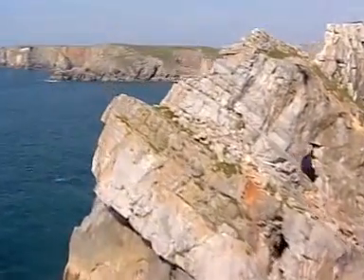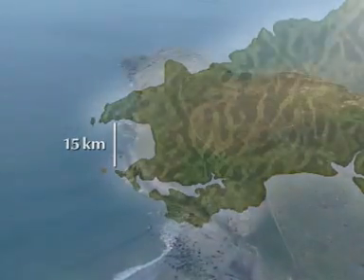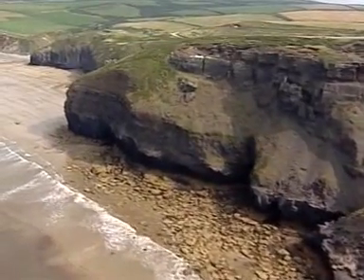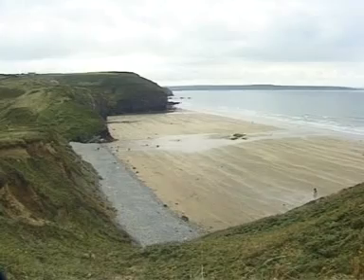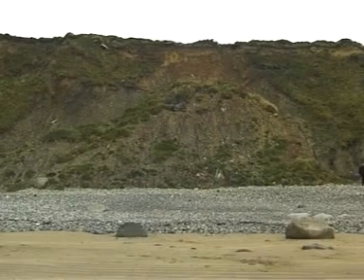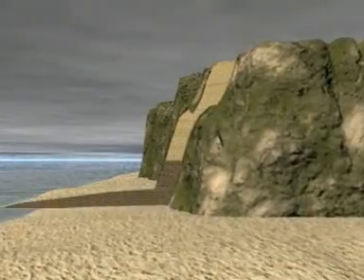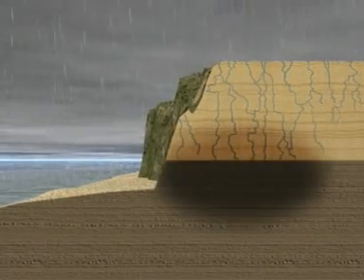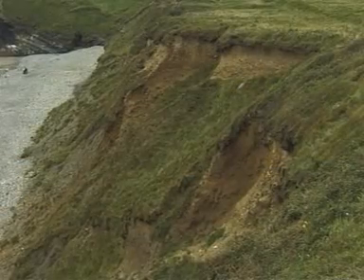West Wales-Bays & Headlands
Geography Lesson Video